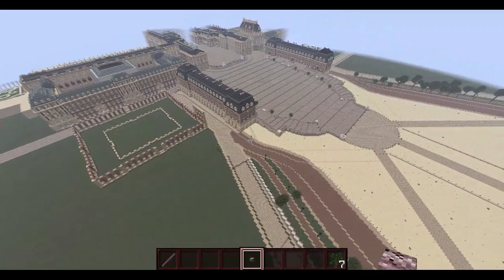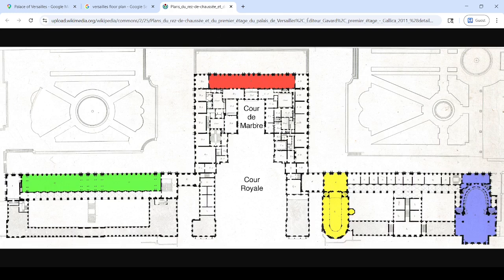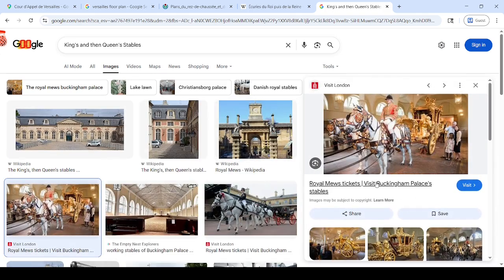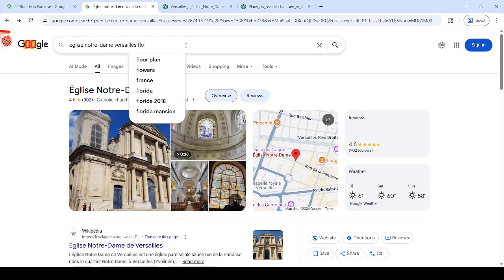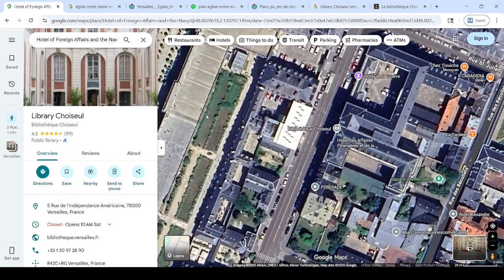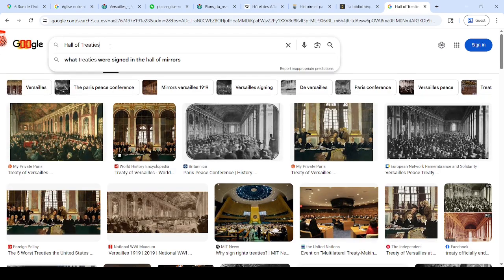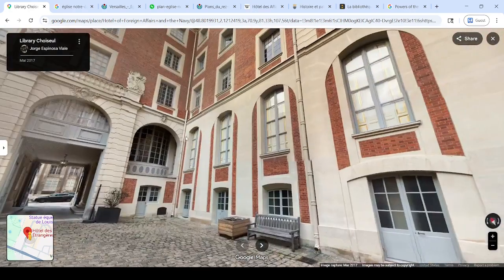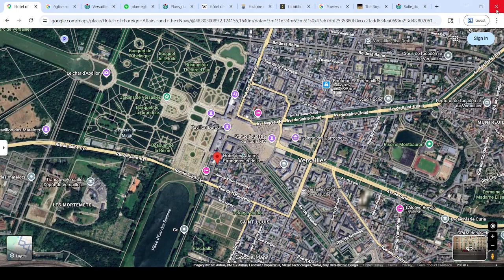How I Research for Minecraft Builds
Here I'm doing something a little different. Instead of showcasing some of my Minecraft builds, I'm showing the process for my research into real life structures before working to recreate them in the game. Let me know what you think!

Google Maps and Images